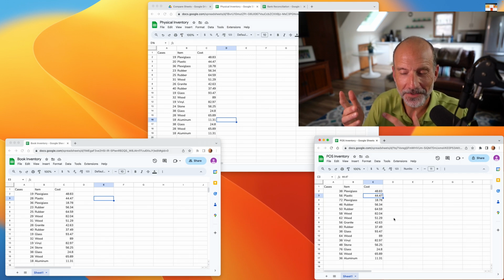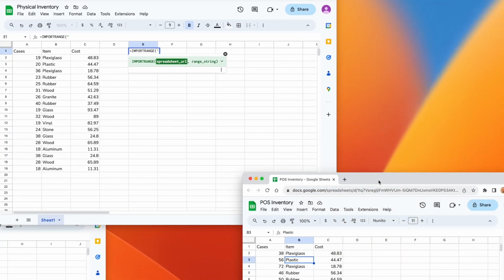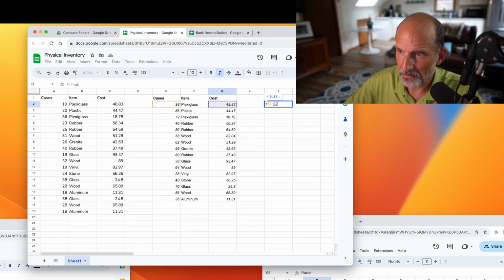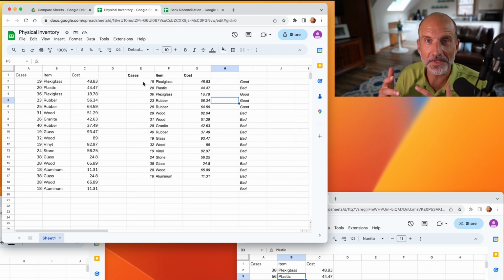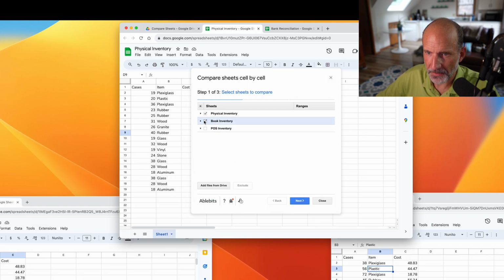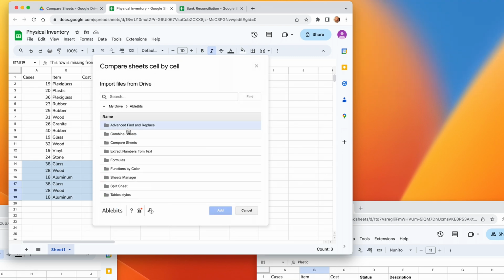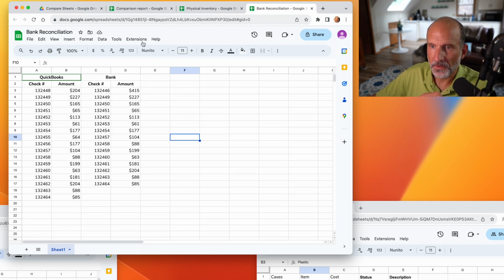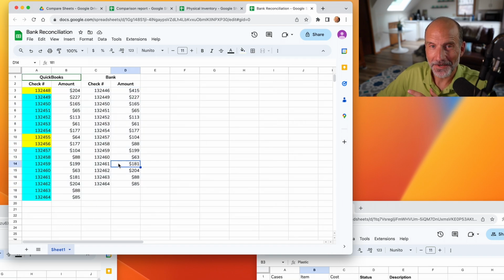Learn Two Methods to Compare Sheets | Google Sheets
If you have data in more than one table, you may have slight differences between them. See two methods to find and identify those differences.

Timestamps:
0:00 Intro
0:56 Using Formulas
4:44 Using Compare Sheets - Show Differences on the Sheet
7:40 Using Compare Sheets - Comparison Report